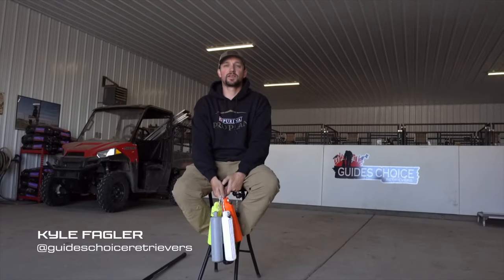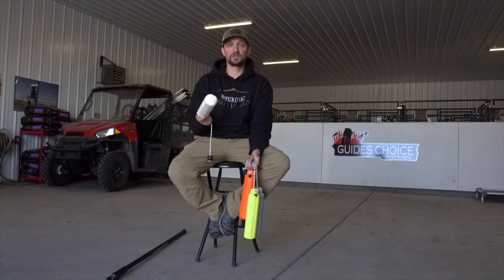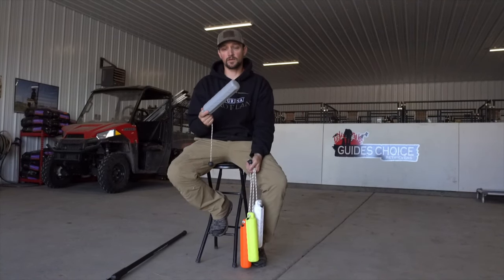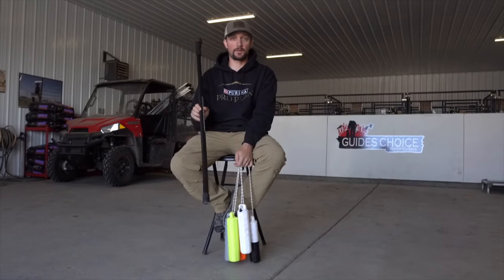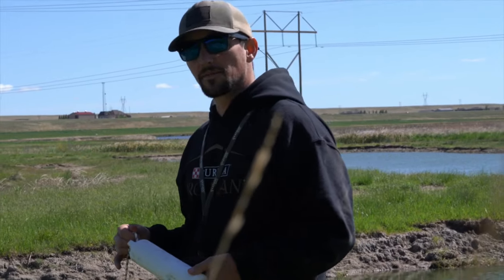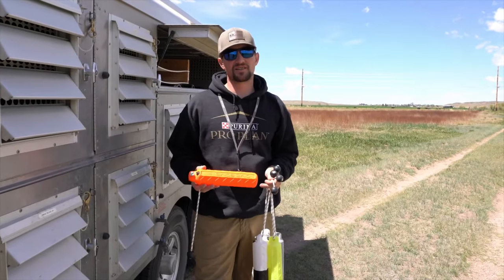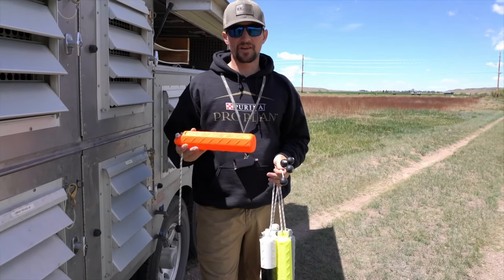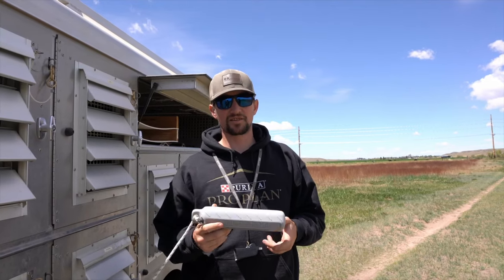What Color Dog Bumpers Should You Be Using??? (Retriever Training 101)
Between all the dog bumper colors available, do you know how to properly utilize each of these to get the most out of your training sessions? In this video, Kyle Fagler will show how they utilize the Dive Bomb bumper colors (white, black/white, orange, gray, yellow) at Guide's Choice Retrievers based on each unique training setting and what they are working to accomplish with each retriever.